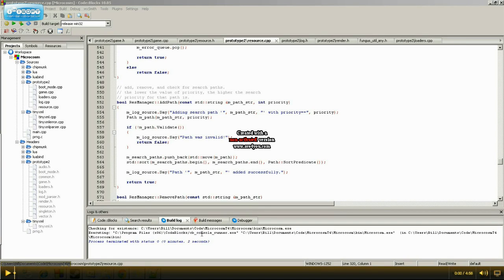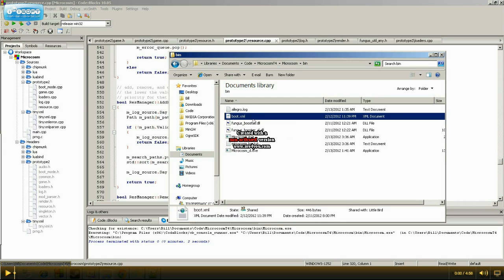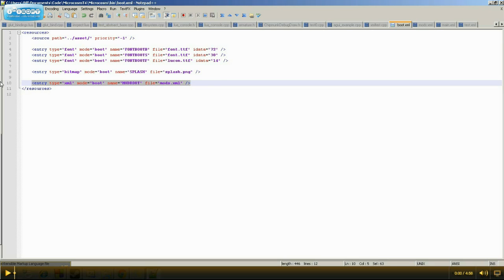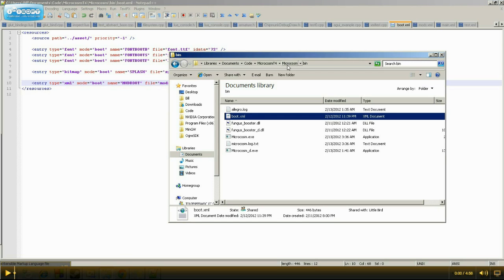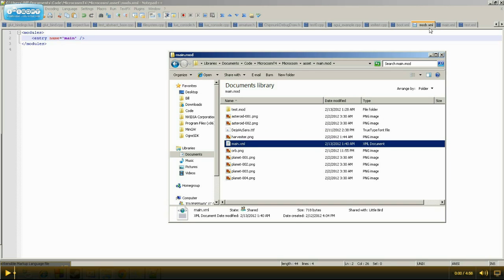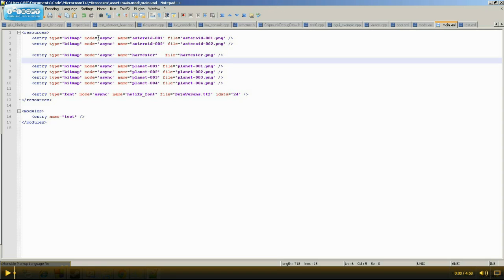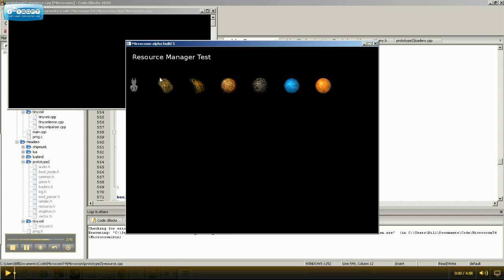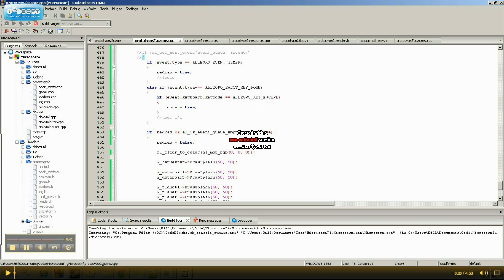Microcosm Engine Design (modules and threaded resource management)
Please view at the maximum available quality to see the text.